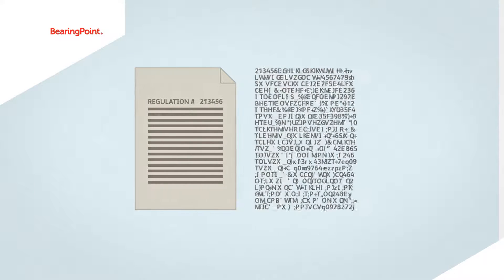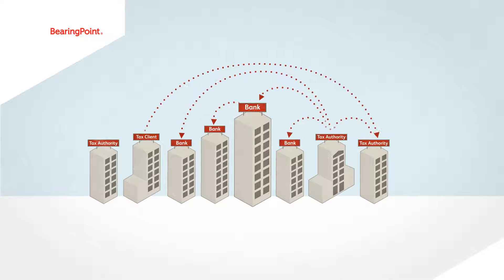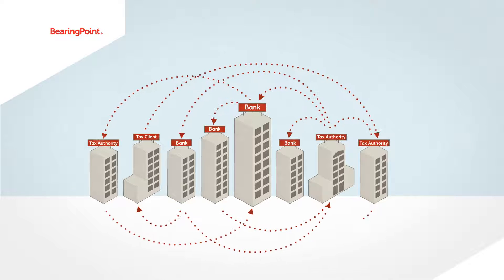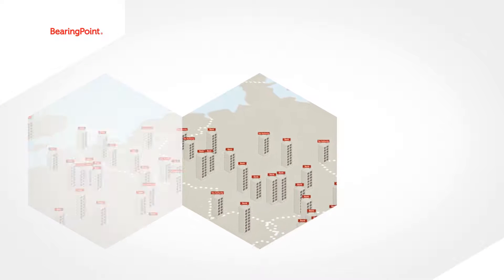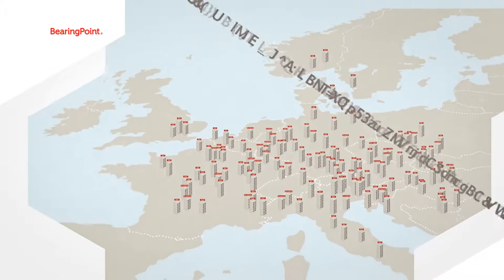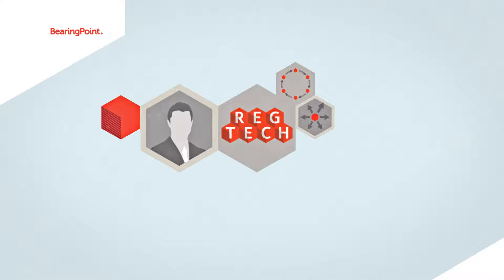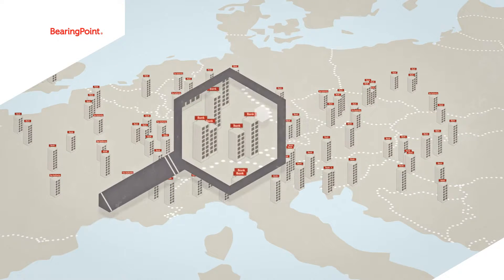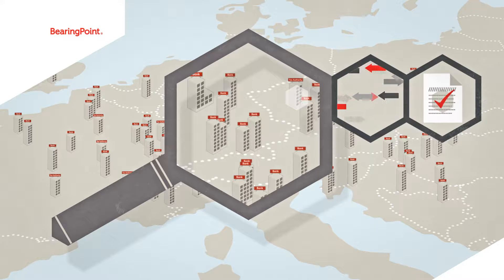We are Tax Reporting !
At BearingPoint we can help you meet your tax regulatory reporting obligations in a quick and cost-effective way allowing you to fully concentrate on your core business.